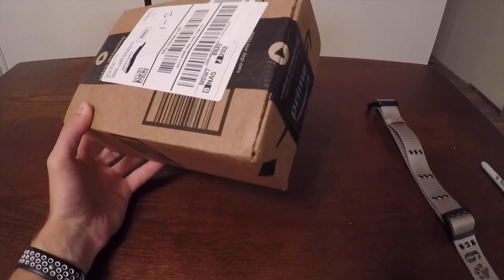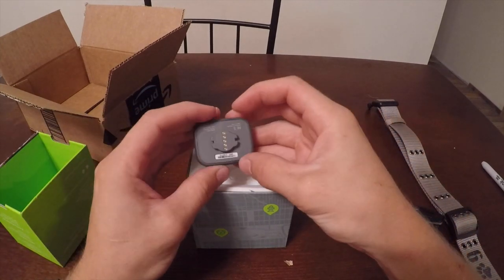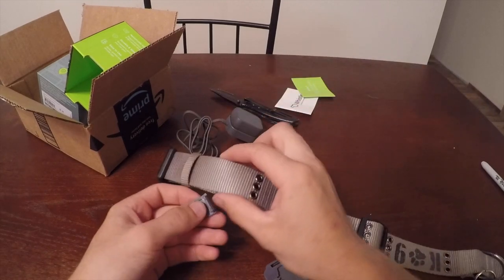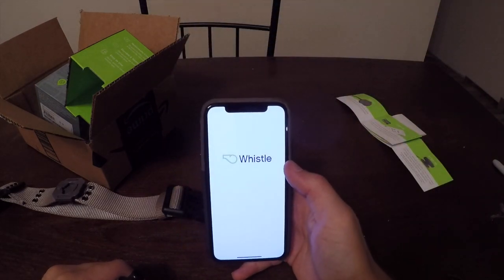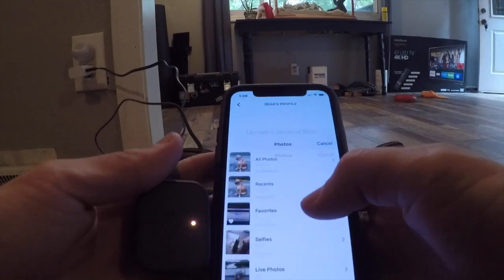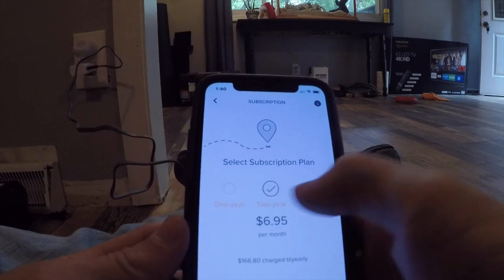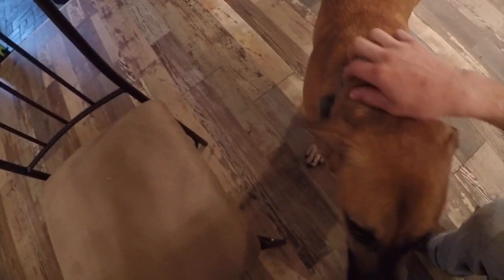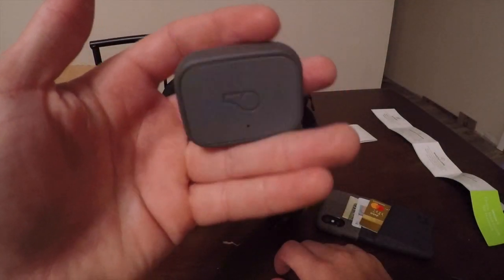Whistle 3 Dog Tracker Unboxing and Set Up